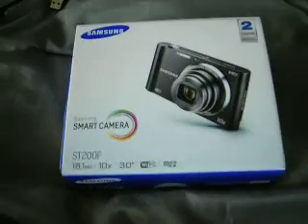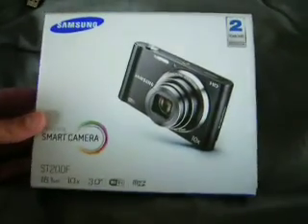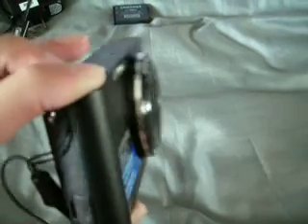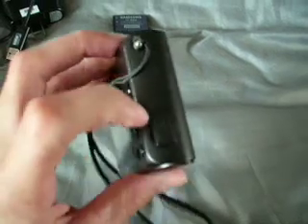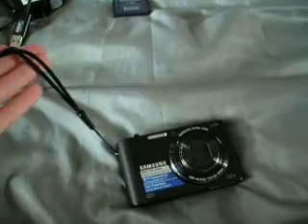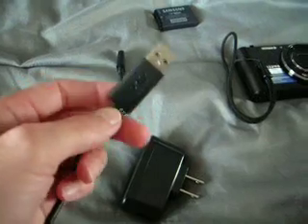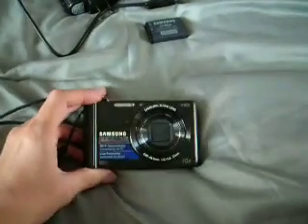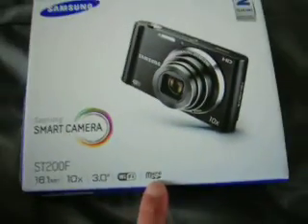Samsung Smart Camera ST200F Part 1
Quick review of the Samsung Smart Camera ST200F.